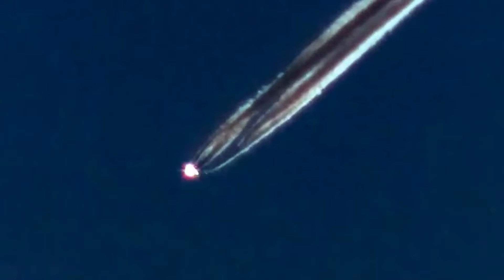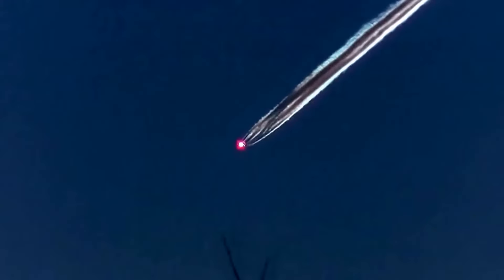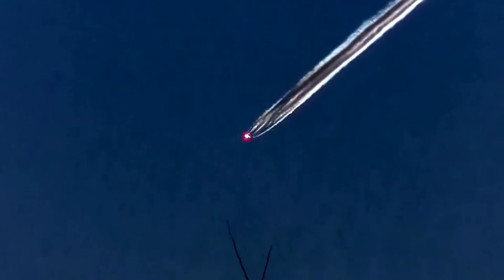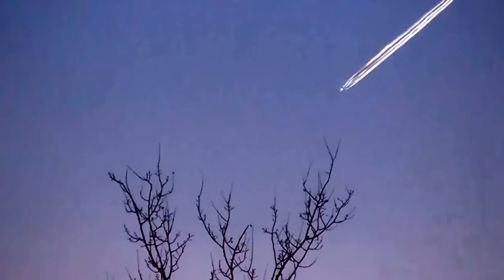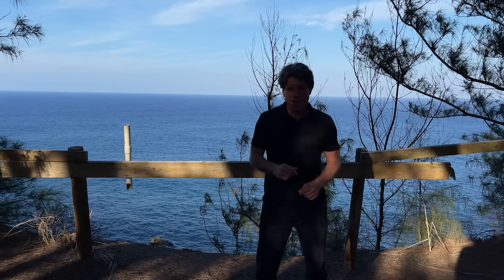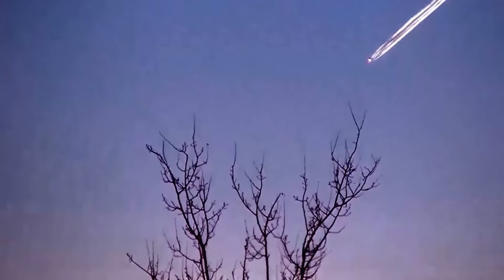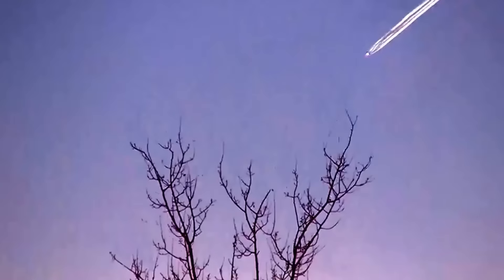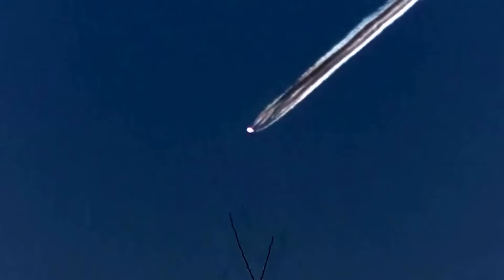HERE WE GO! Otherworldly HUGE UFOs Captured Over America! 2021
UFO Youtube Channel Thirdphaseofmoon! Share Your Incredible UFO Videos To the World! We are not Alone!

Permission Granted to Thirdphaseofmoon Source Links!